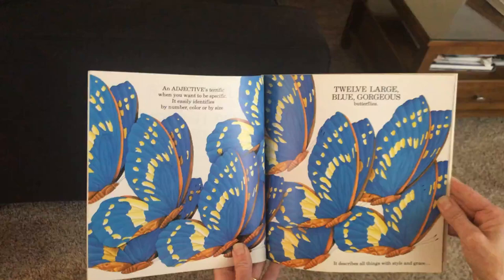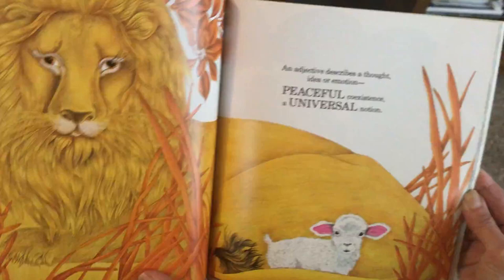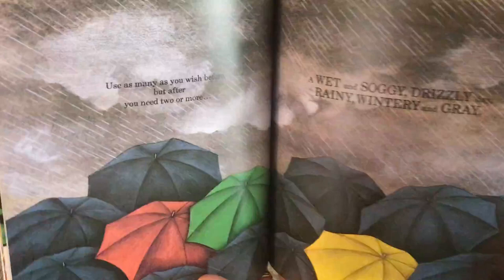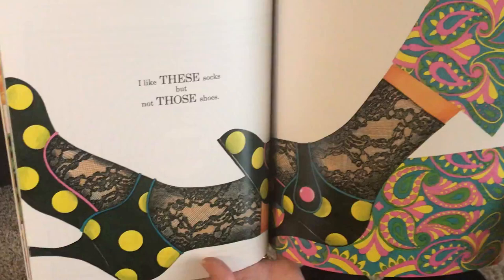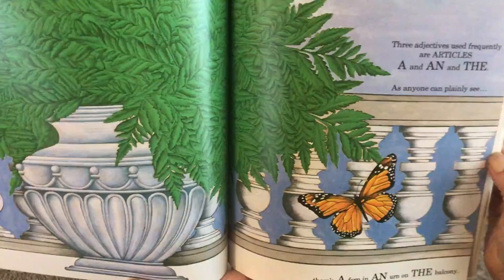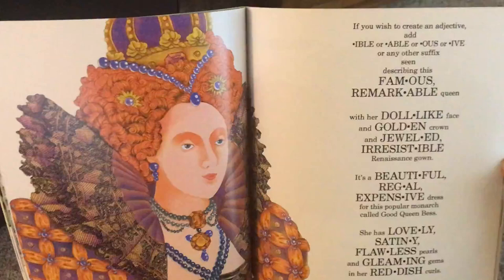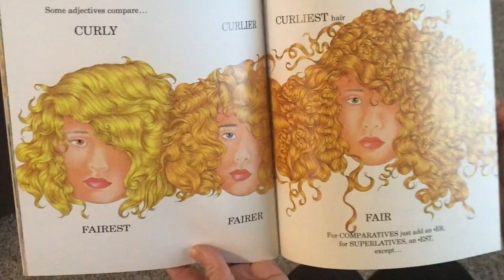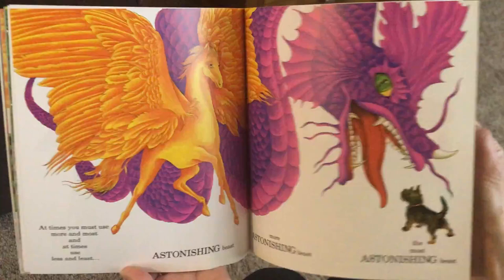Stark DD Story Time: Mrs. Weber reads "Many Luscious Lollipops - A Book about Adjectives"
Join Mrs. Weber, Stark DD RS Southgate School intervention specialist, while she reads "Many Luscious Lollipops - A Book about Adjectives", written and illustrated by Ruth Heller.  Through playful rhymes and eye-catching imaginative illustrations, Heller introduces some of the many "mesmerizing" words that can make nouns come to life.